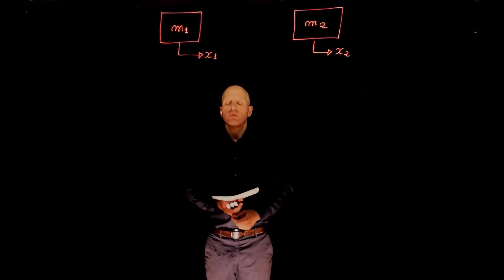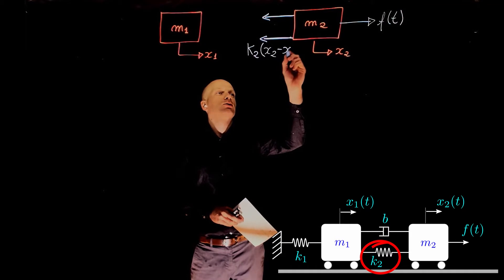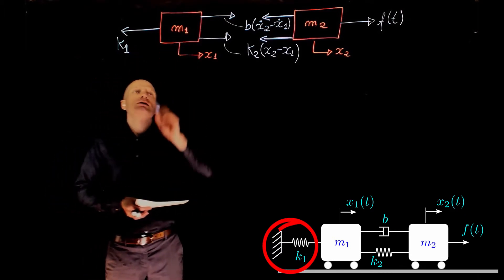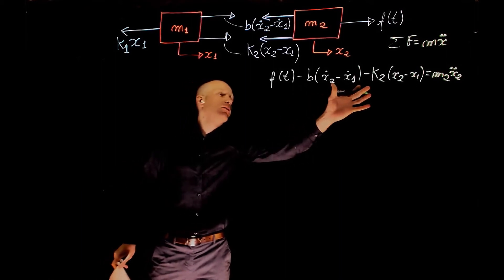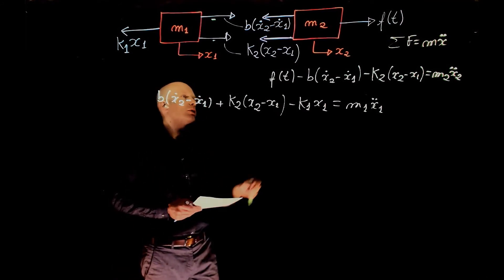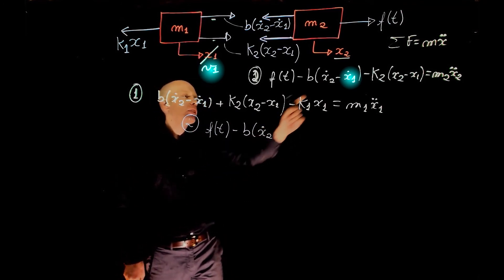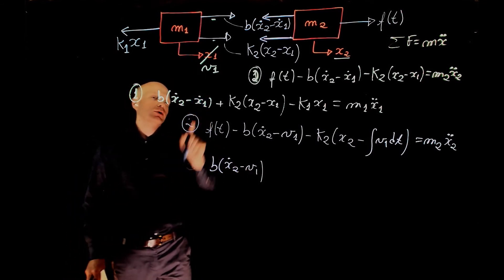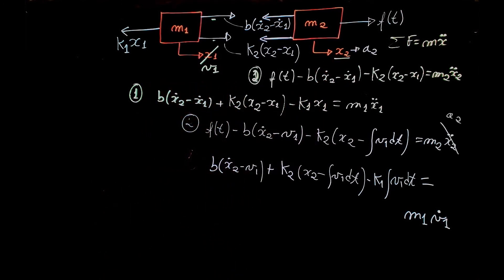L2E6 - Control Systems, Lecture 2, exercise 6. Modelling a mass spring damper system.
MECE 3350 Control Systems, Lecture 2, exercise 6. Modelling of mass-spring-damper systems.